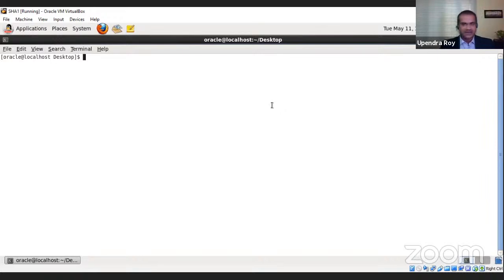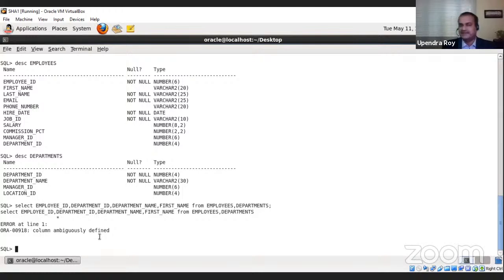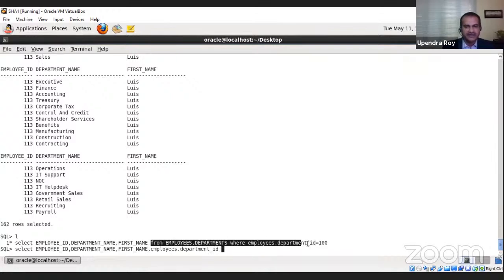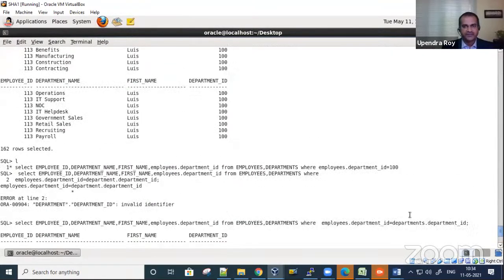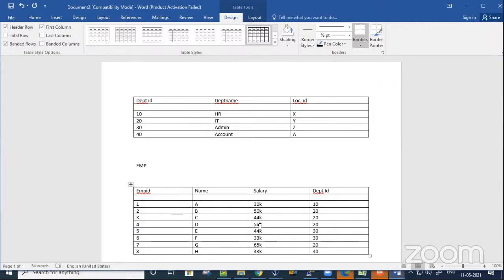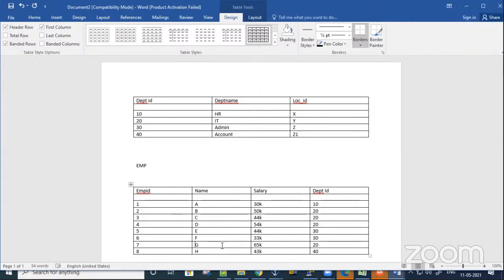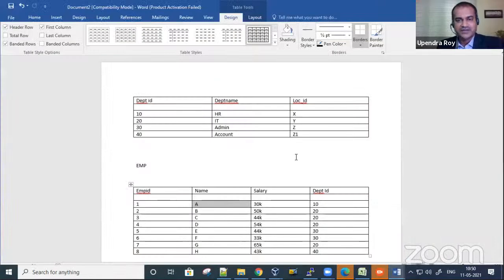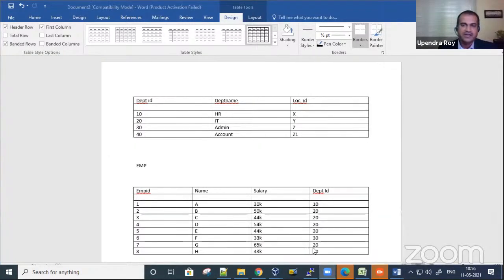Fresher Career Re-Engineering Session7